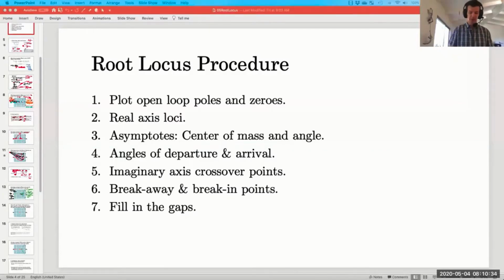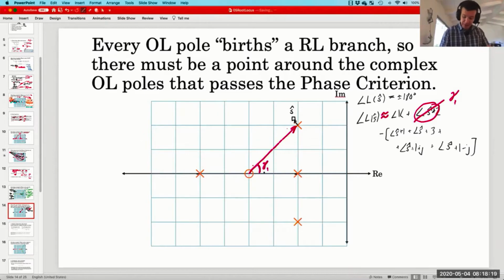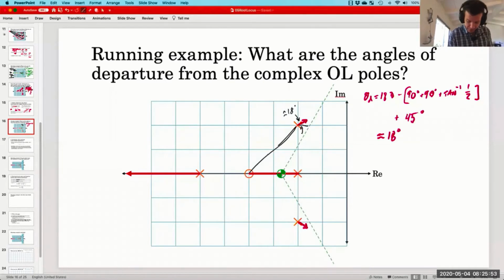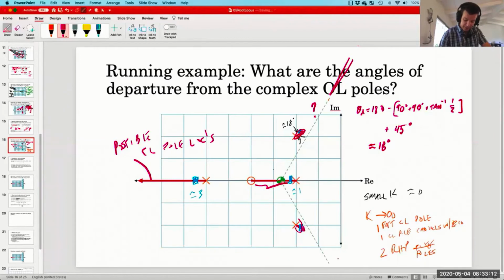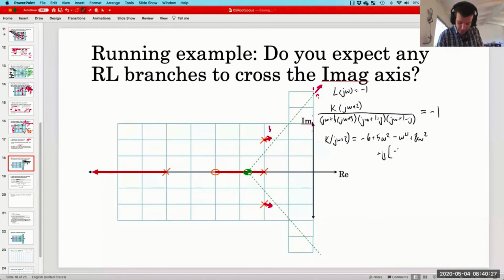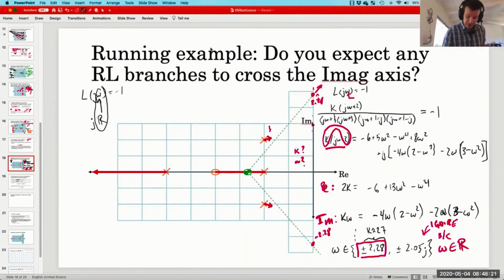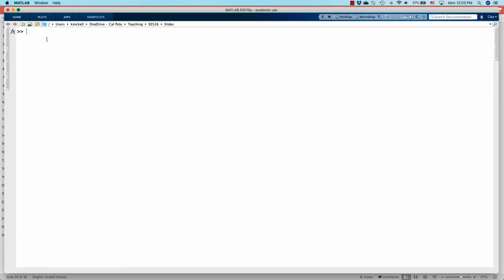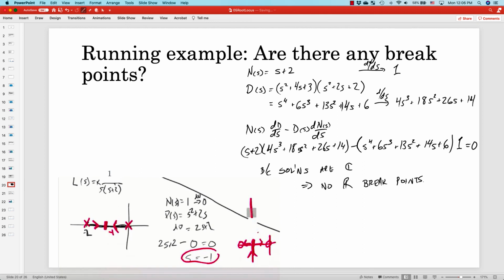EE302 Unit5 Class3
Root locus procedure 4: Angles of departure and arrival.
Root locus procedure 5: Imaginary axis crossings.
Root locus procedure 6: Real axis break points.
38:45 Point of common confusion: Although I only verbally acknowledge the first two bullets on this slide, the third is also important.  That is, break points can exist outside of the two scenarios described (adjacent OL poles and adjacent OL zeros).